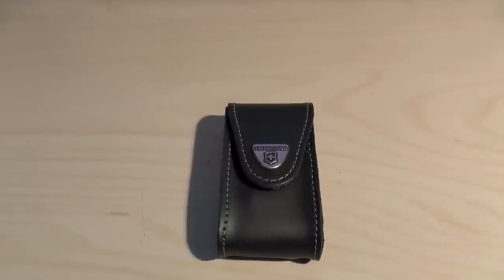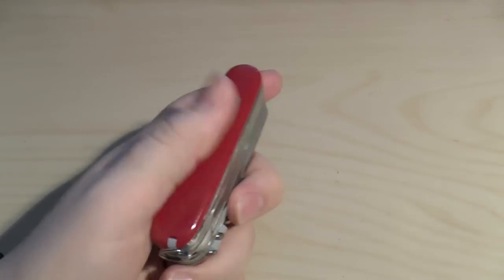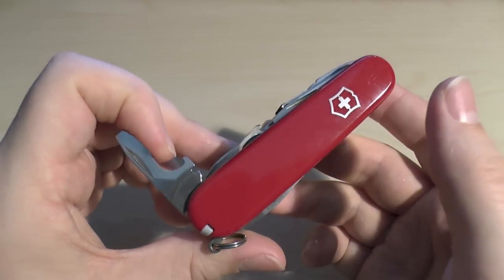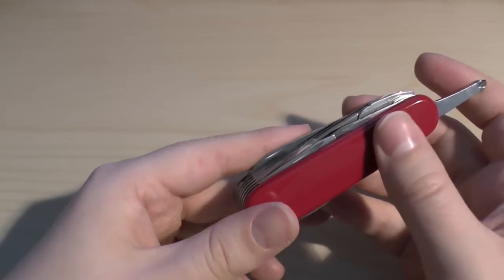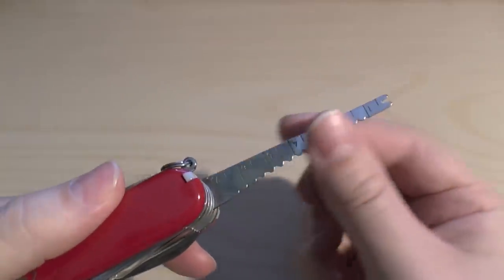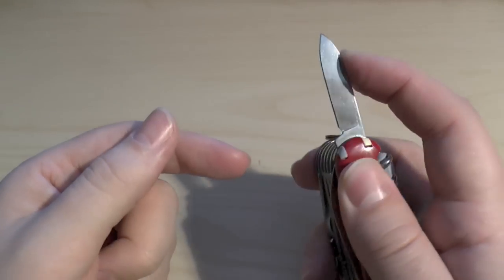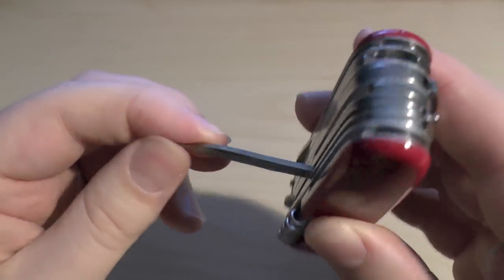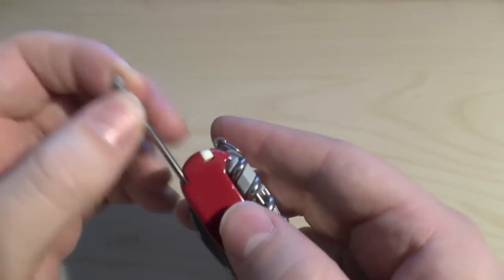Victorinox Swisschamp review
**Be a Champ**
My review on the legendary Victorinox SwissChamp penknife.
Seriously who doesn't yet have one of these. What are you waiting for? Stop reading this and go get yourself one.

Tools:
• Large Blade & Small Blade
• Corkscrew
• Fish Scaler with Hook Disgorger
• Can Opener with small Screwdriver
• Bottle Opener with large Screwdriver
• Ruler(cm & in)
• Wire Stripper
• Nail File
• Nail Cleaner
• Metal File and Metal Saw
• Fine Screwdriver
• Chisel
• Reamer and Punch and Sewing Eye
• Pliers with Wire Cutter
• Key Ring - Phillips Screwdriver
• Tweezers
• Magnifying glass
• Toothpick
• Ball Point Pen
• Pin
• Mini Screwdriver
• Scissors
• Multi-Purpose Hook
• Woodsaw